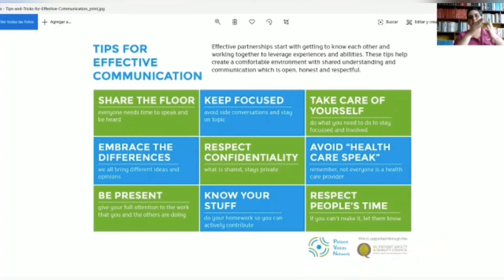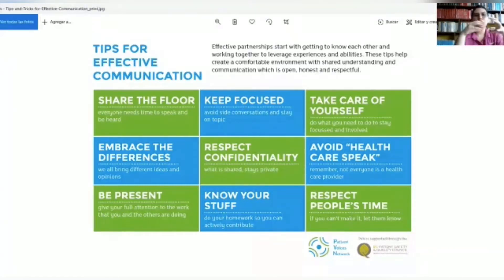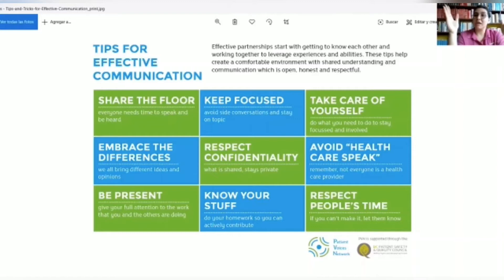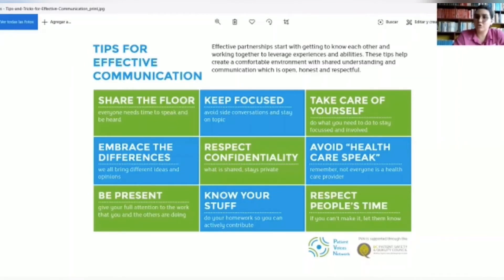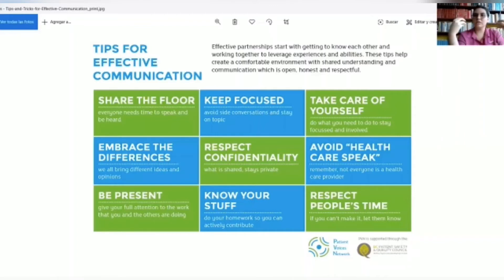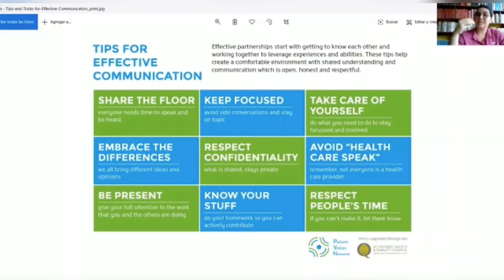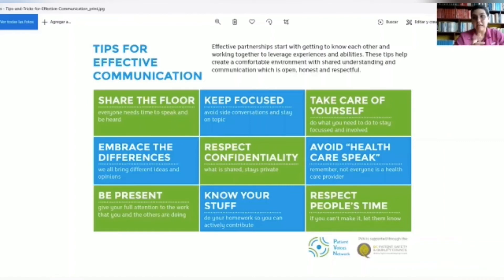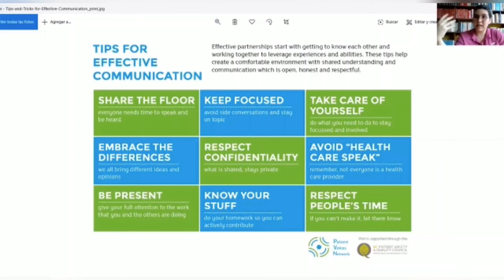3rd Year. Online Class. Unit 8. Effective Communication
Online Class for 3rd Year High School students.
SUNRISE LANGUAGE ACADEMY